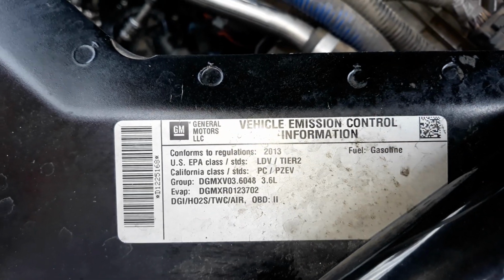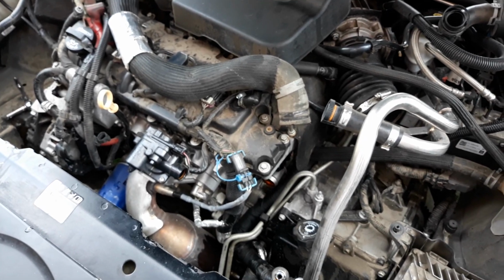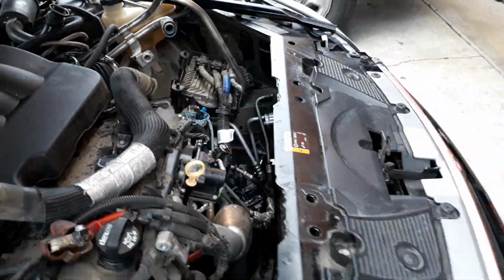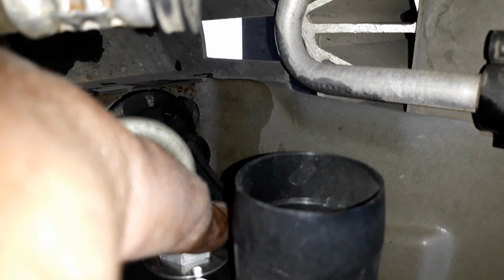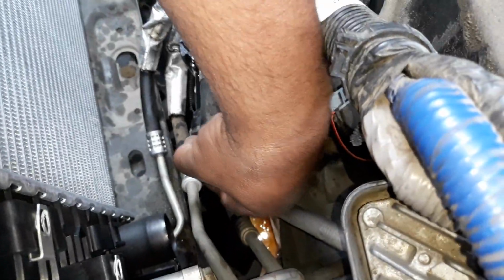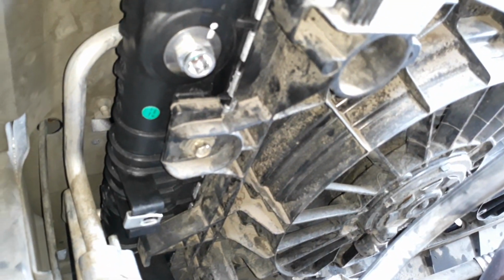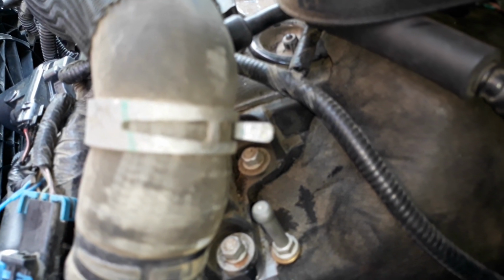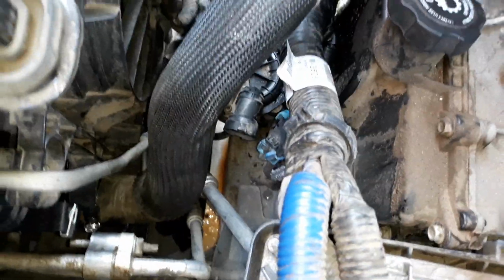Radiator installation on a 2013 Chevy Impala 3.6L Part 1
Informational purposes only